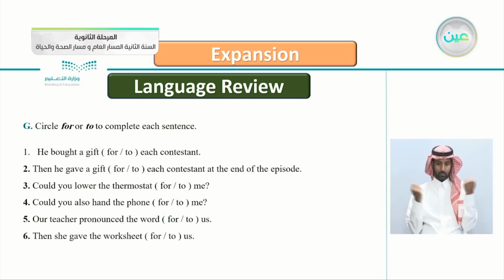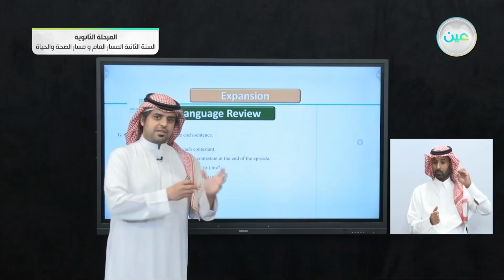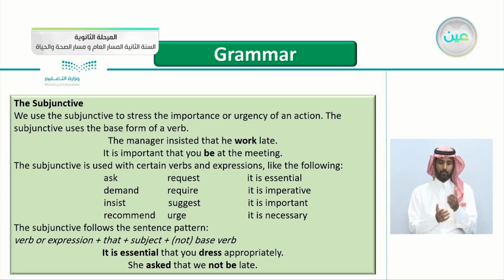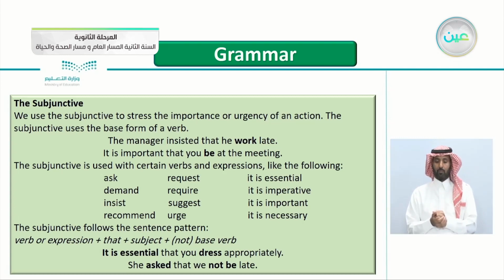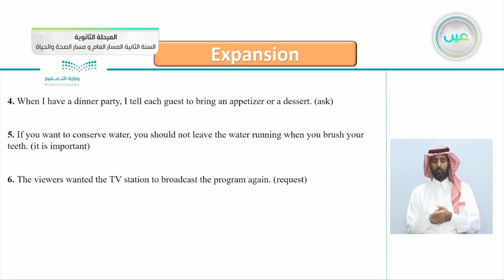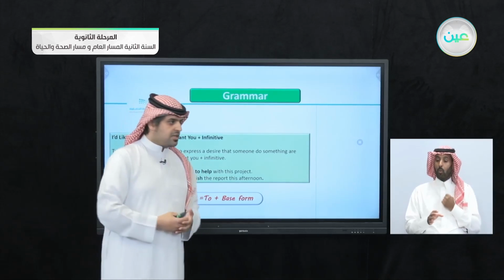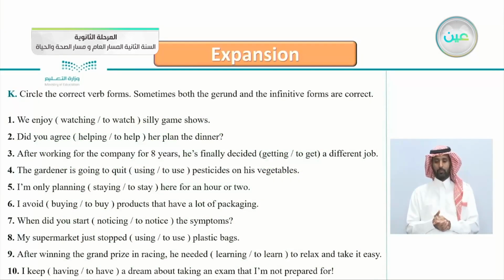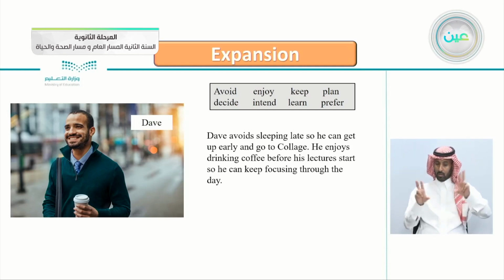Expansion (P. 64-65) - اللغة الإنجليزية (2-1) - المسار العام والصحة والحياة - السنة الثانية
الحصة الأولى - الأربعاء - الأسبوع الحادي عشر - المسار العام والصحة والحياة - السنة الثانية